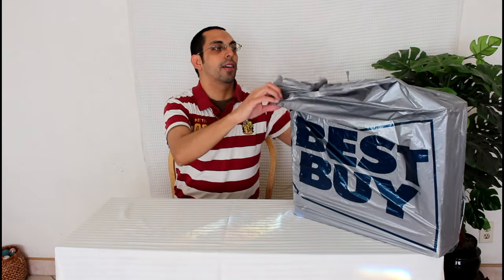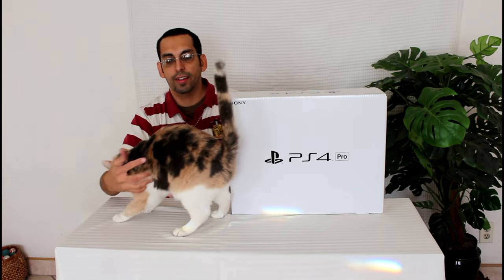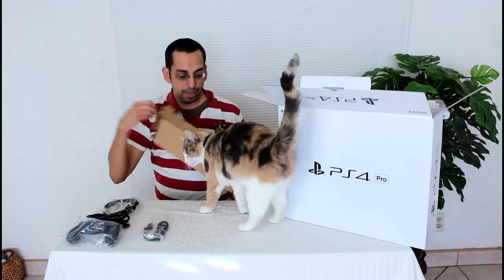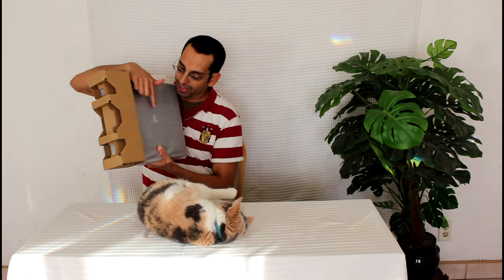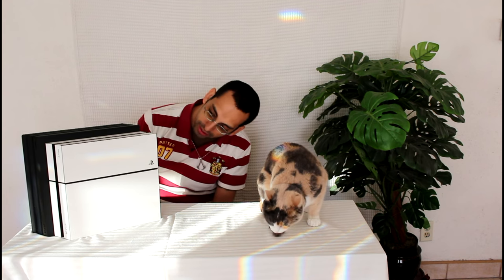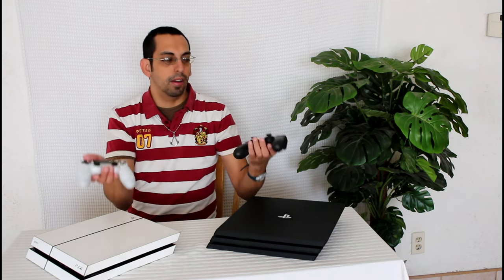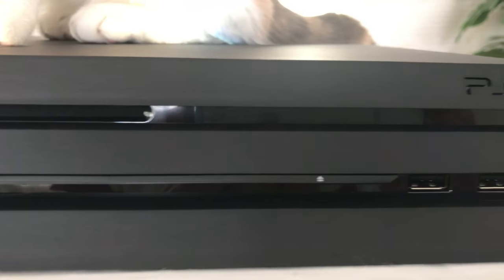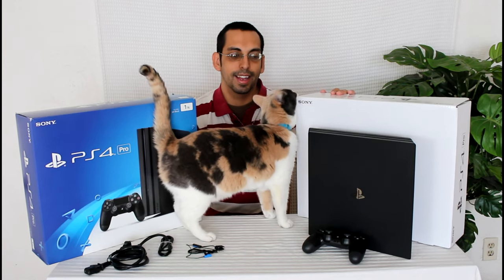PS4 Pro Unboxing... With Kitties! (in Stunning 4K!)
Phoebe helps me unbox the Playstation 4 Pro. I give some of my opinions about the design. My first unboxing video and first ever video in general in 4K.